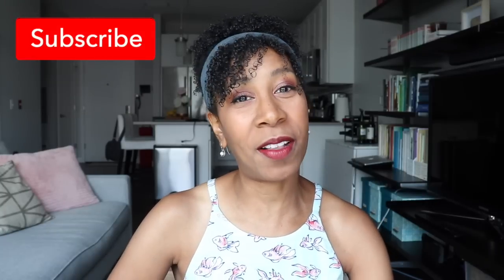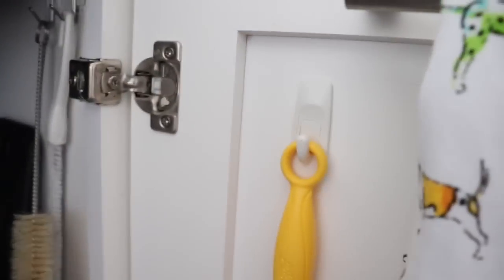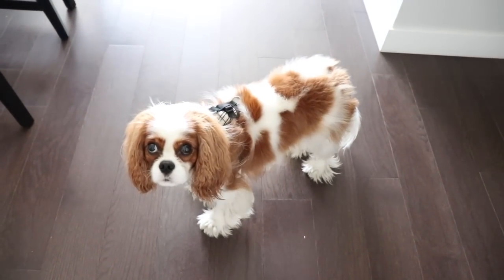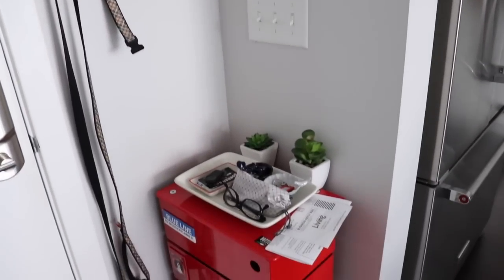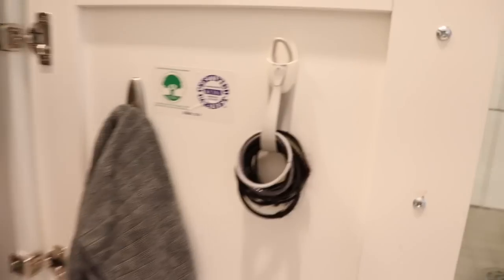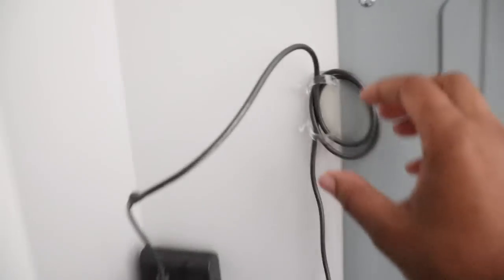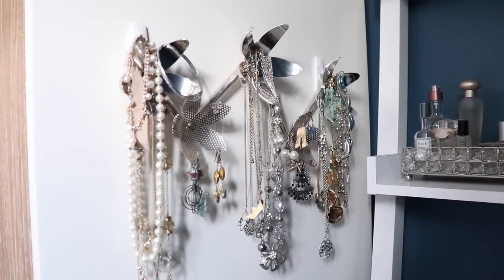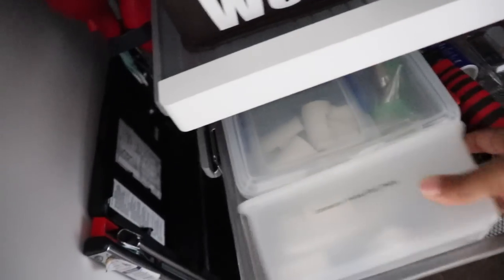How I Use Command Hooks To Organize My Small Home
I love Command Hooks from 3M because they do not do damage to walls! They are great for decorating and organizing rental spaces and hanging items where you cannot drill into walls. Command Hooks are amazingly affordable and very functional if installed correctly! If you want to learn more about Command Hooks, visit the 3M

-Command Hooks
-InterDesign Over-Cabinet Towel Bar
-Casabella Microfiber Chenille Duster
-Similar Mini Dustpan and Brush
-Casabella Water Stop Gloves
-Elfa Cabinet Sized Drawer Unit
-Plast-O-Mat Shelf Liner
-Easy Fold Step Stool
-Fat Trapper
-Drain Cleaner Brush
-Tint Stacking Drawer
-Marche Basket
-Cynthia Rowley Dog Dish Towels
-More Cynthia Rowley Dog Dish Towels
-5 Bin Tower
-Umbra Magnetter Organizer
-Command Hooks Nails
-Set of 3 Glass Chevrons
-Under Sink Organizer
-Wall Jewelry Hooks